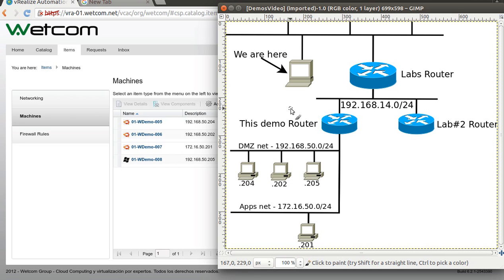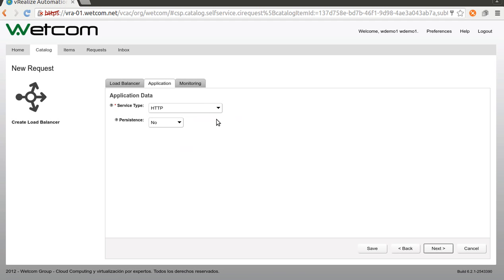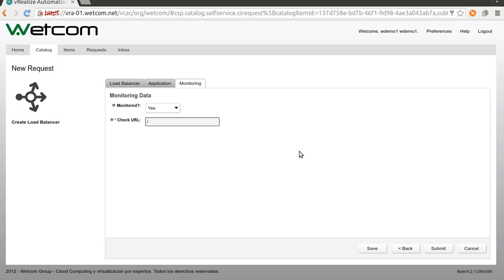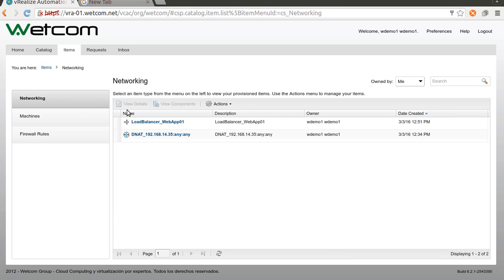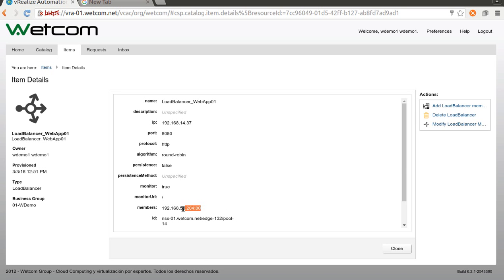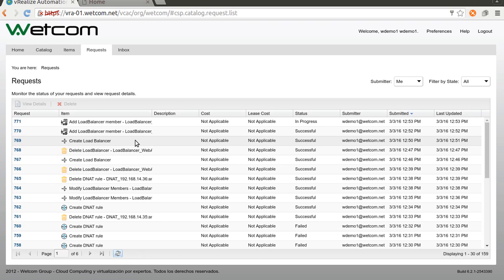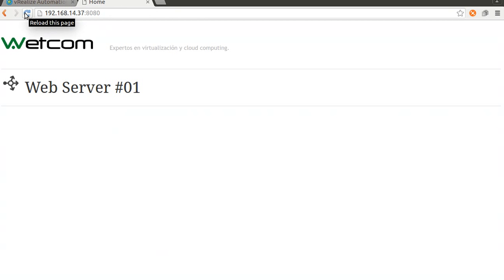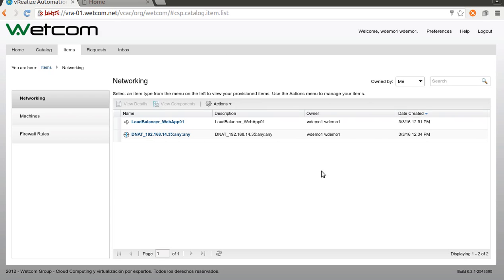LoadBalancer Service self-management with vRealize Automation and NSX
Networking Services that you can self-manage with vRealize Automation. How to create, administer and delete LoadBalancer Services